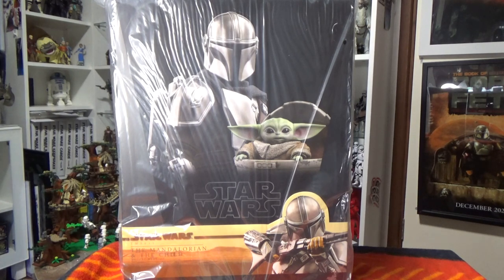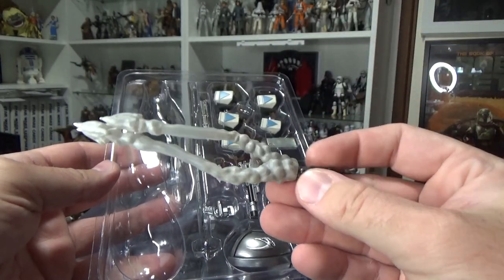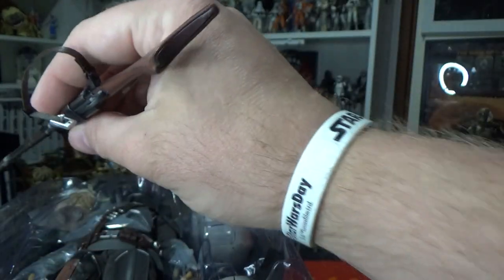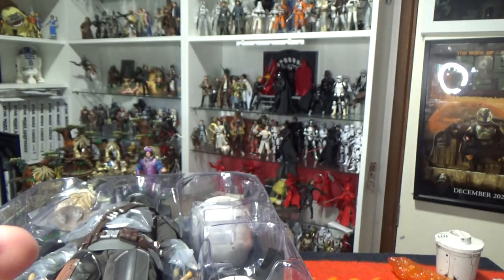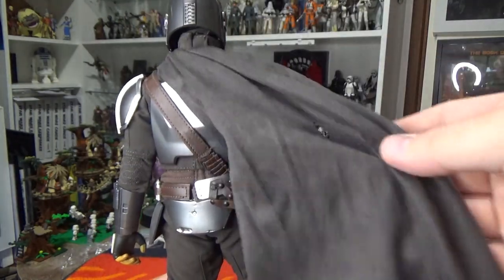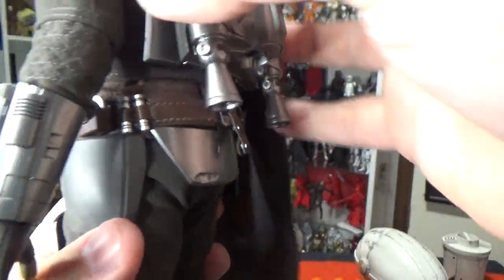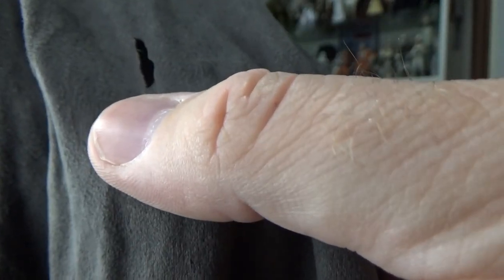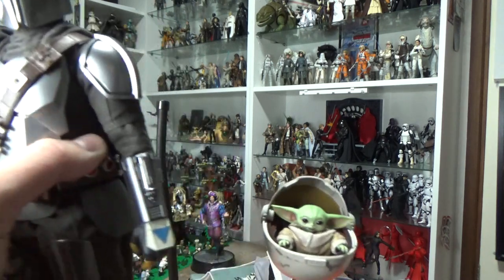THE MANDALORIAN (DELUXE VERSION) TMS015 - HOT TOYS STAR WARS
ENOURMOUS THANKS TO ED FIVE FOR MAKING THIS HAPPEN

SEND FANMAIL TO:
TheForceIsWithJesse
Mount Barker
SOUTH AUSTRALIA 5251
Australia

ANGELGROVECOLLECTABLES.COM
AUSSIESYFICOLLECTABLES.COM
BULLETPROOFVILLAIN.COM.AU
CULTURESHOCKCOLLECTABLES.COM
FIGURECENTRAL.COM.AU
GOODIESTOYZ.COM.AU
INBOXTOYS.COM.AU
OZZIECOLLECTABLES.COM
TOYWORLD.COM.AU